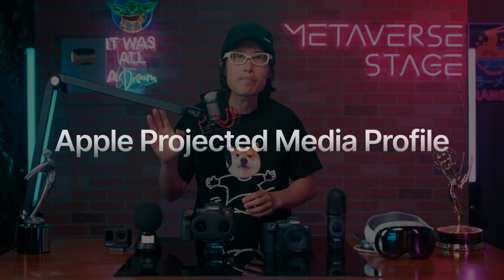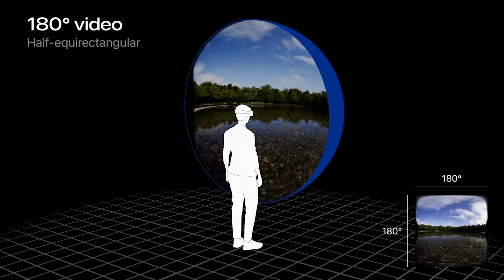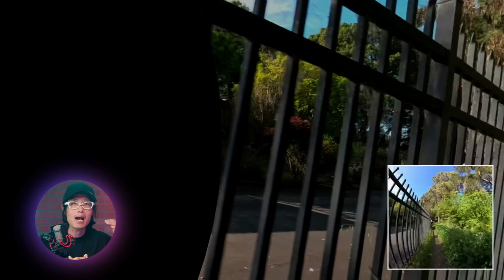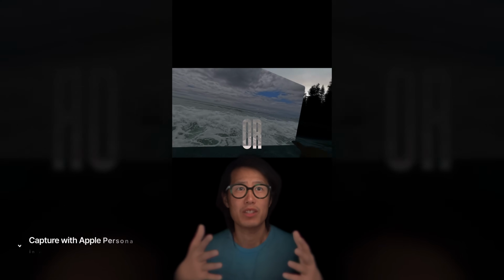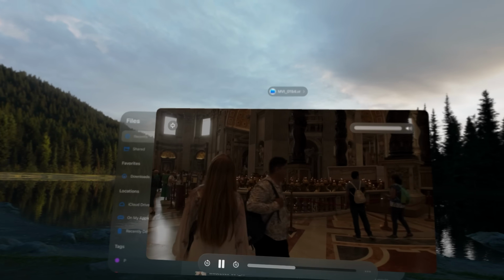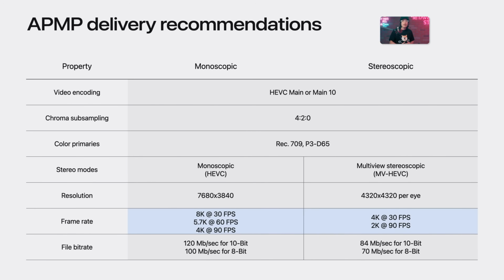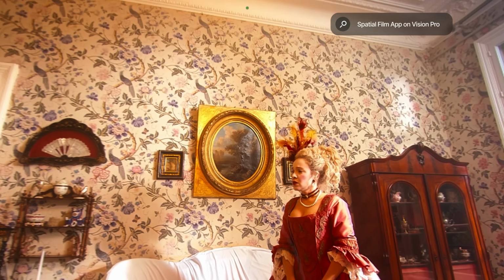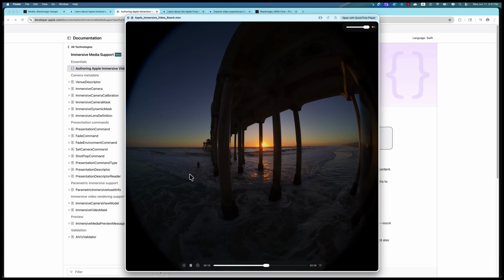Apple Immersive Video Format on Vision Pro: 180°, 360° & Wide FOV (visionOS 26 Guide)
Download the 1st APMP film for Vision Pro | Apple’s visionOS 26 just unlocked a whole new toolbox for immersive creators: native 180°, 360°, and Wide-FOV playback plus Apple Immersive Video pipeline with the latest Blackmagic Design URSA Cine Immersive Camera. In this in-depth tutorial, I cover every step—from immersive format to APMP encoding and even ASAF — so you can publish crystal-clear spatial video and immersive video on Apple Vision Pro.

✅ Spatial Video update: Canon R7 / R50V dual-lens capture & iPhone workflows
✅ New formats explained: 180° half-equirectangular (MV-HEVC), 360° 2:1 equirectangular, and Wide FOV action-cam projection
✅ APMP delivery specs: HEVC Main 10, P3-D65 ST2084 HDR, 8K 60 fps & 16K Apple Immersive Video
✅ AVConvert & batch encoding on macOS Tahoe for Canon EOS VR, Insta360 X5, GoPro HERO 13, Qoocam 3 Ultra, and DJI camera
✅ High Motion Detection: how to disable it for full immersion
✅ Bitrate & color-grading tips in DaVinci Resolve 20 (108 nits HDR, DaVinci Wide Gamut, C-Log 3)
✅ Spatial audio: Ambisonic → APAC, and the next-gen ASAF pipeline with Pro Tools / Fairlight 20
✅ Blackmagic URSA Cine Immersive workflow: 8160 × 7200 @ 90fps capture → Apple Immersive Video Utility → Apple Compressor

Chapters
00:00 - Intro
1:07 - Spatial Video on Canon & iPhone
1:39 - Three NEW formats: 180° vs 360° vs Wide FOV
2:26 - Equirectangular & half-equirectangular video - What it is and why
3:24 - MV-HEVC advantages
4:18 - NEW: Wide FOV Video
5:49 - Parametric immersive
6:18 - Apple Projected Media Profile APMP In-depth
7:30 - avconvert
8:00 - Insta360 X5 APMP Workflow
9:15 - Canon EOS VR APMP Workflow
10:57 - Render specs and bitrate guidelines
13:13 - Apple Positional Audio Codec (APAC) for Ambisonic Audio
14:30 - Apple Immersive Video Format (with URSA Cine Immersive Camera)
17:31 - ASAF - Apple Spatial Audio Format

▶️ Canon RF-S7.8mm F4 STM DUAL
▶️ Canon RF 5.2mm f/2.8 L Dual Fisheye 3D VR Lens
▶️ Canon R5 C VR180 Creator Kit

Free tool:
Hugh Hou Spatial Injector with APMP support (free Google Spatial Media Metadata Injector alternative for Apple Vision Pro)

Here is the command line for terminal use:
avconvert \
  -s Final_HEVC_8640x4320.mov \
  -o Final_MVHEVC_APMP.mov \
  -p PresetMVHEVC4320x4320

🤝 We are open for HIRE! Reach out: hi[at]hughhou.com